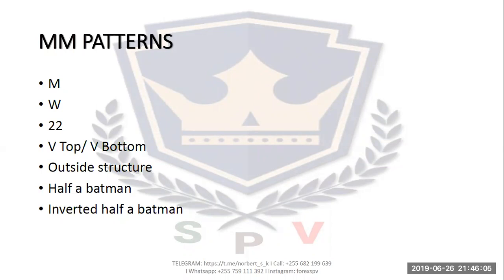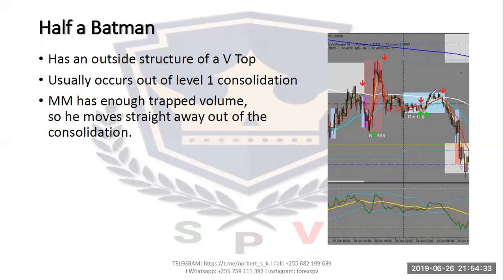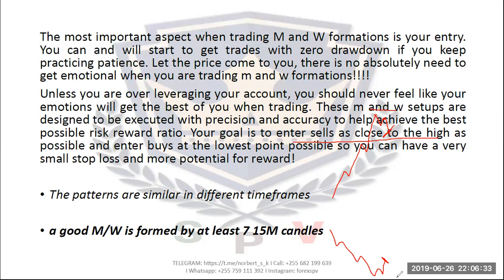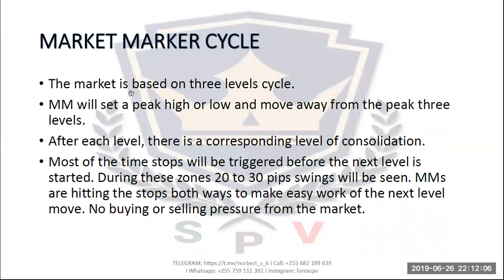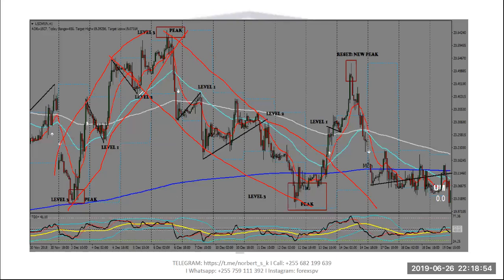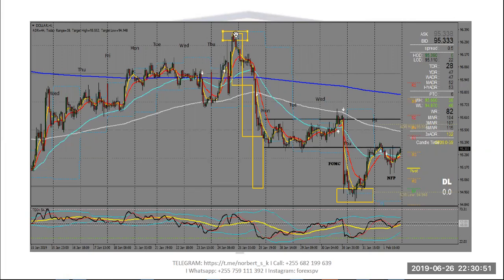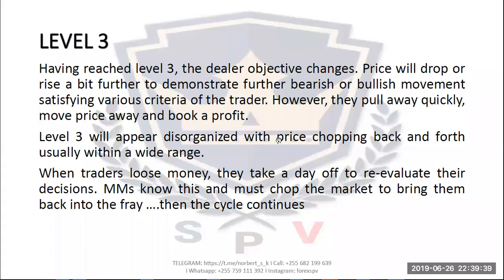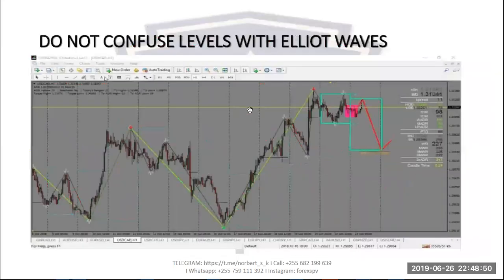Lesson 03: Market Maker Method Training 2019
This is part of the 2019 mentorship series where we explored the Market Maker Method (BTMM) in depth — including session timing, market cycles, M & W formations, and how institutions trap retail traders. These sessions laid the groundwork for everything we teach today at ForexSPV.

👉 Perfect for beginners and intermediate traders who want to build a solid foundation in price action and institutional manipulation.